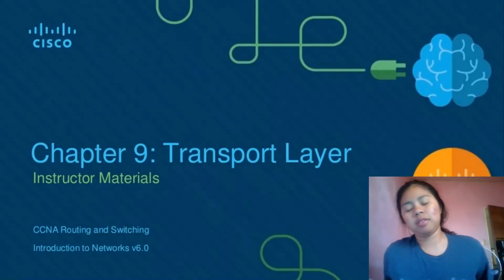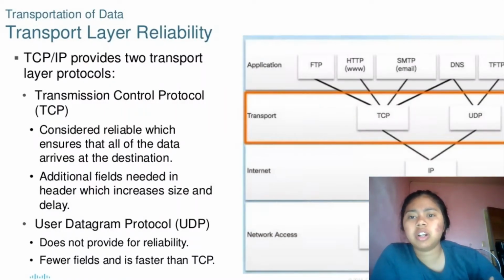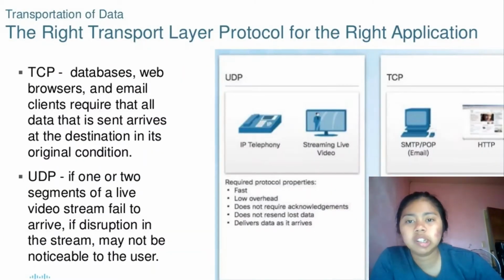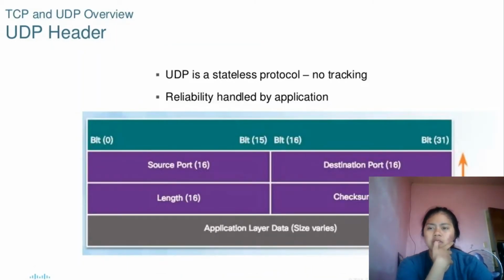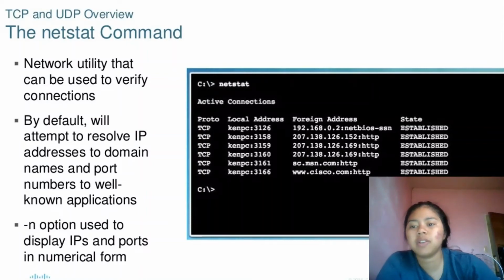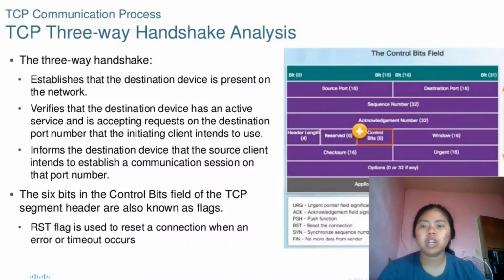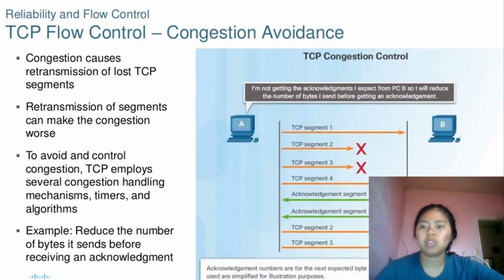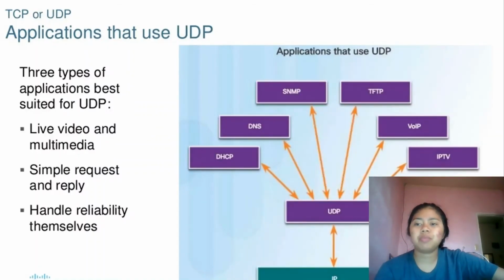Chap 9 Sum 1